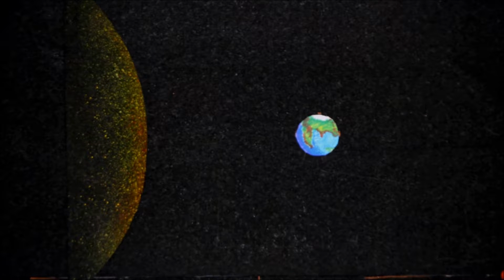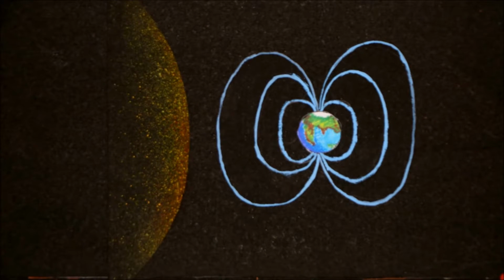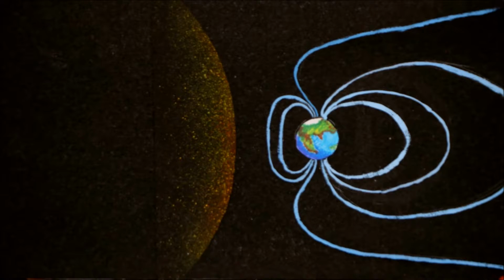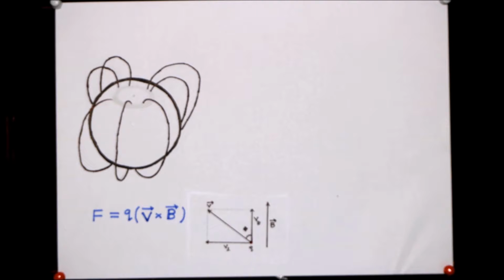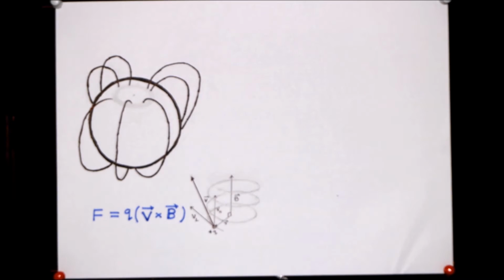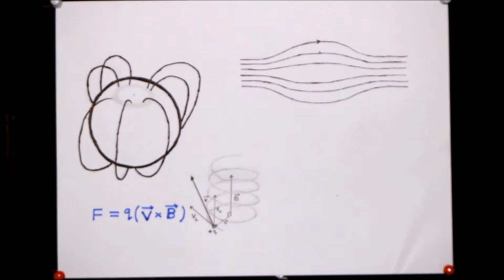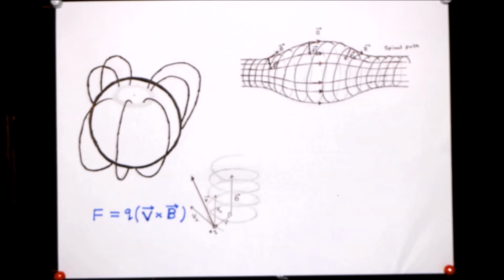Aurora The Northern Lights Explained Full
Scientific Explanation of Aurora, The northern or southern lights. Using stop-motion video.

Selected best video at Singularity 2K16, Science Fest of IISER (Indian Institute of Science Education & Research) Bhopal, India